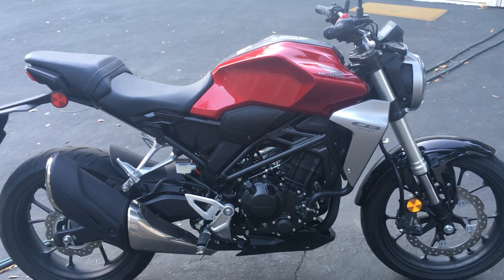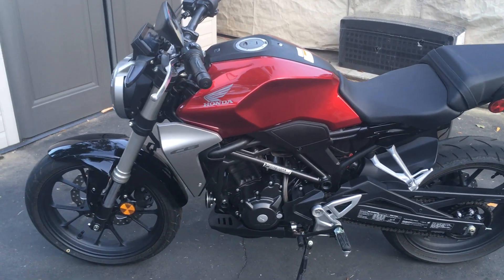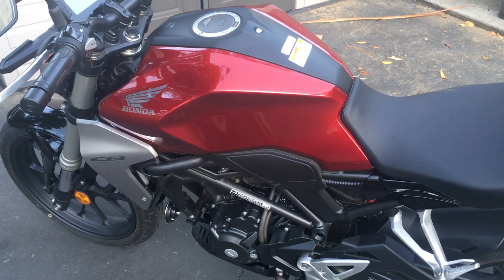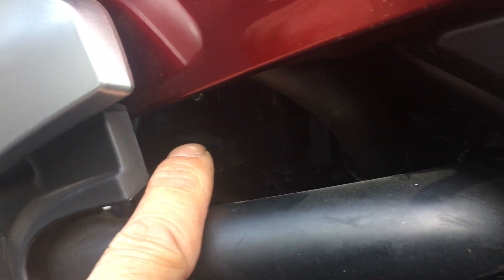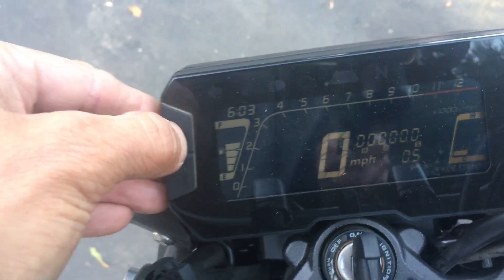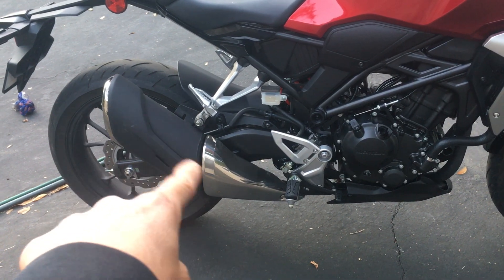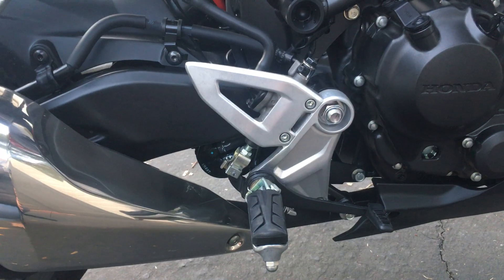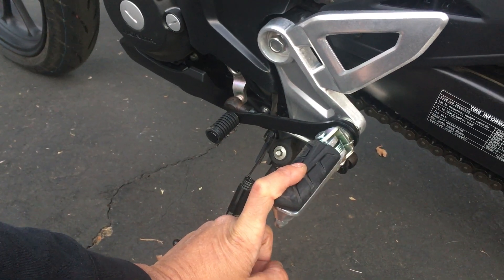CB300R initial review and plans